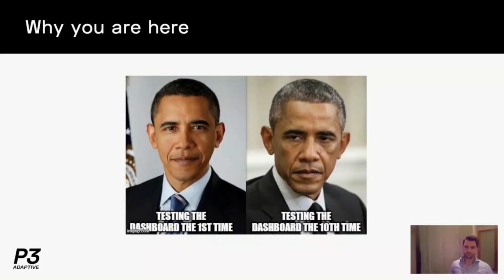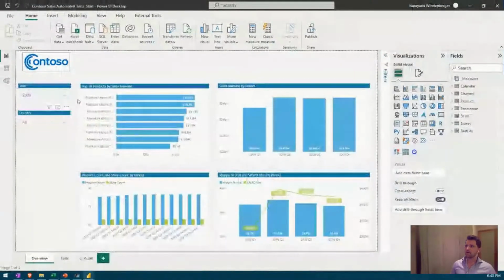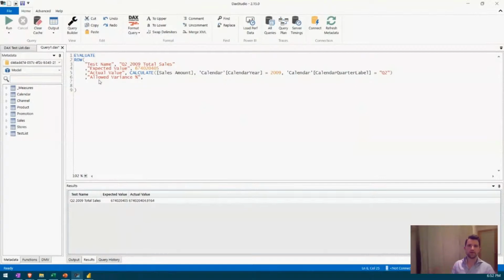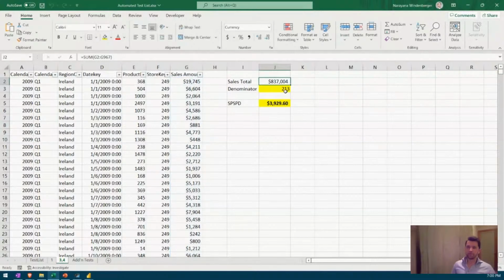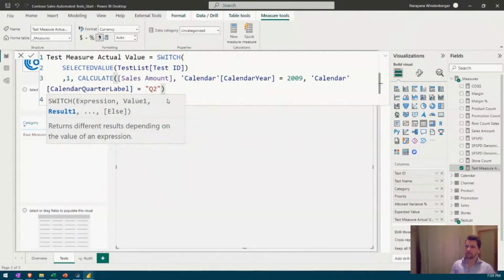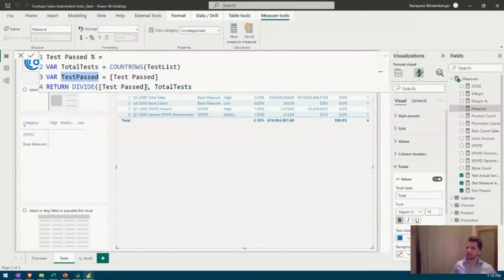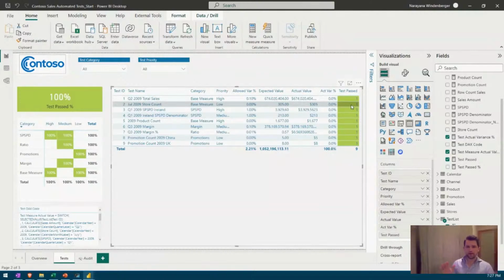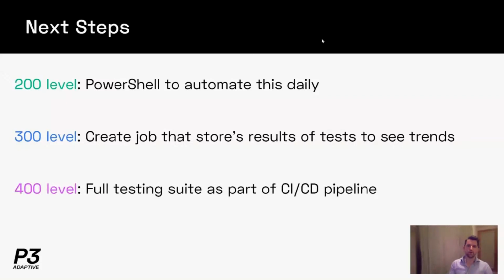3 Ways to Automatically Test Your Power BI Report - IOWA PBI User Group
This session is presented by P3 Adaptive Principal Consultant Nar Windenberger who brings his 5 years of experience consulting for a wide array of companies spanning small/medium sized businesses to Fortune 500 companies. He will discuss how as a self-service BI developer you can find the sweet spot of creating automated tests to spend less time manually testing your models.